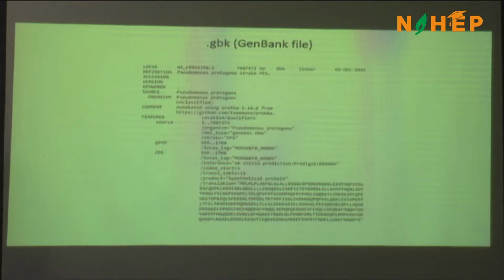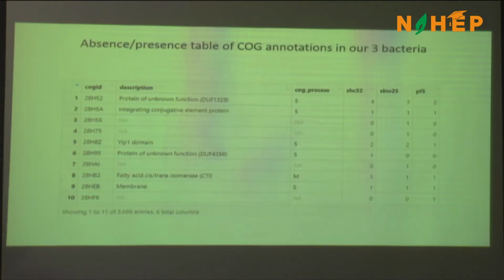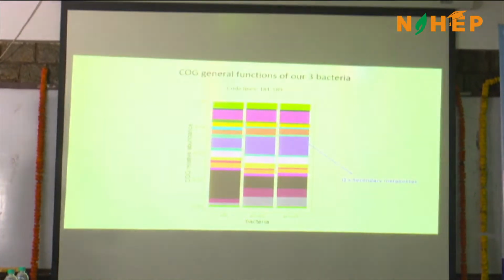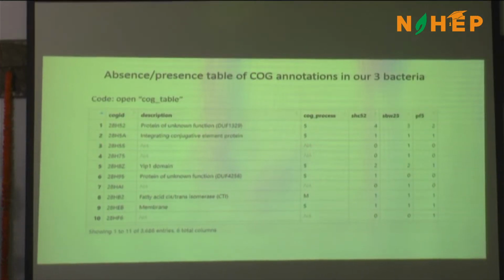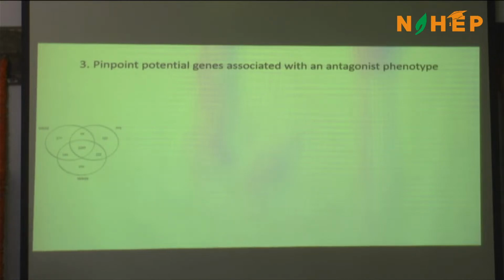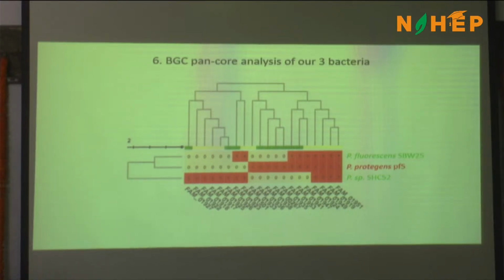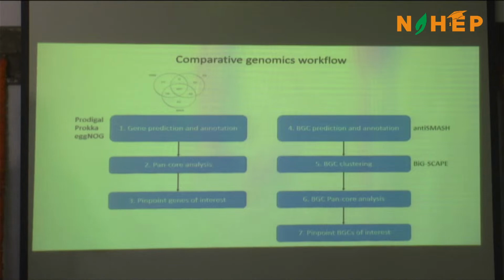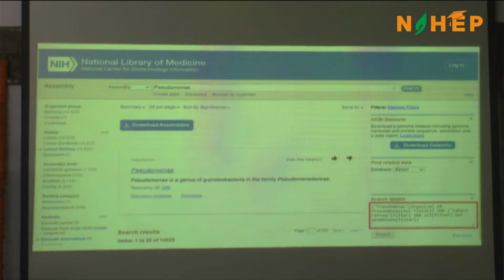International Training Workshop on Plant Microbiomes